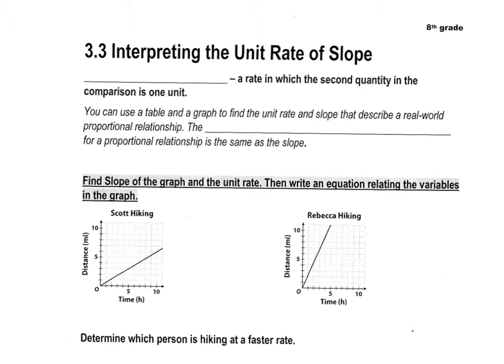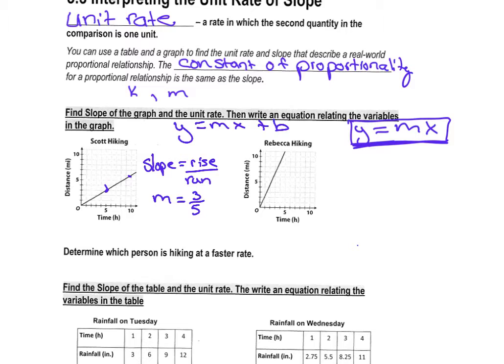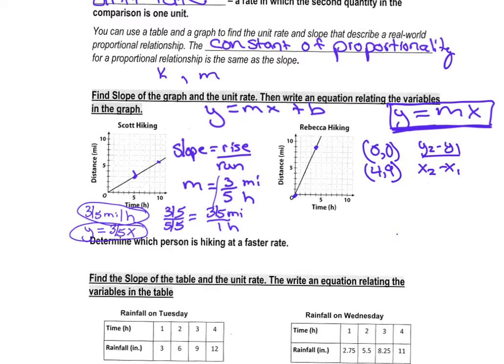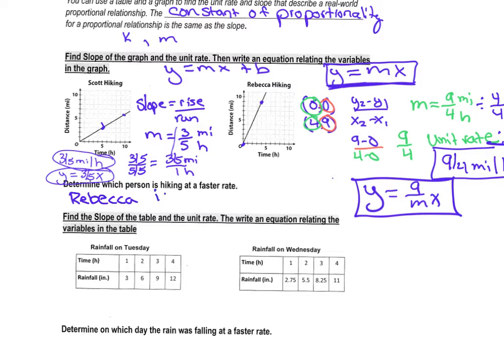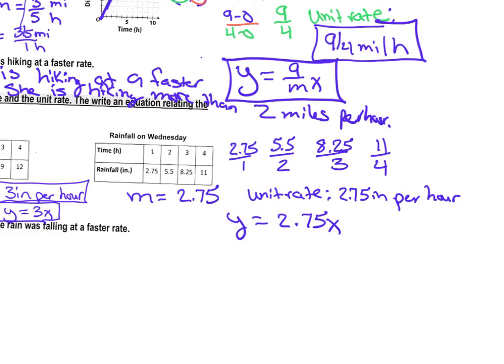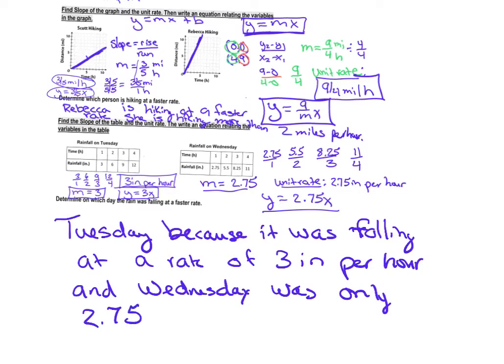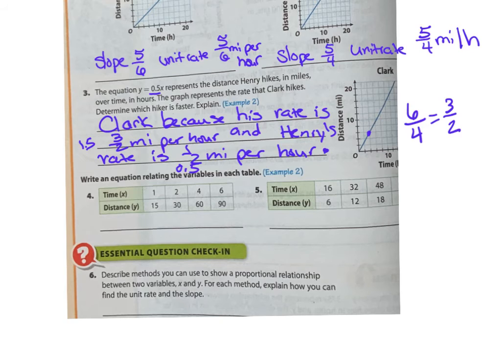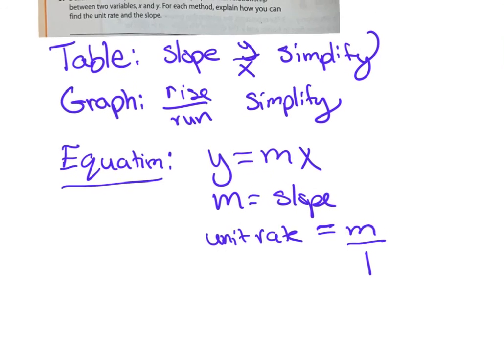3.3 notes 8th